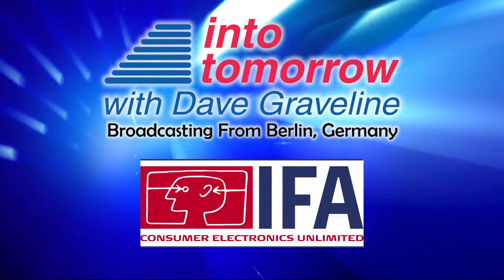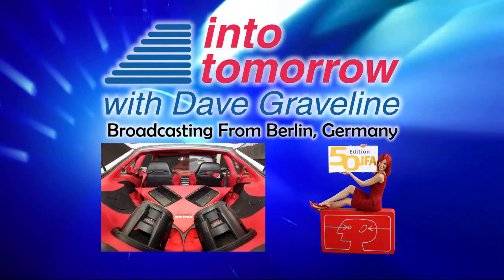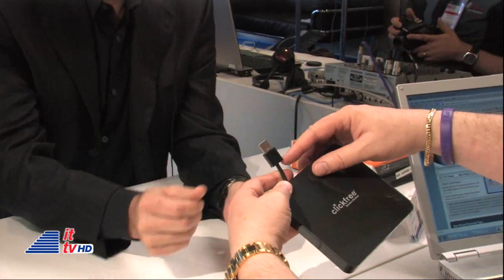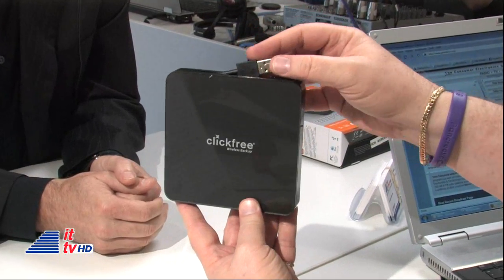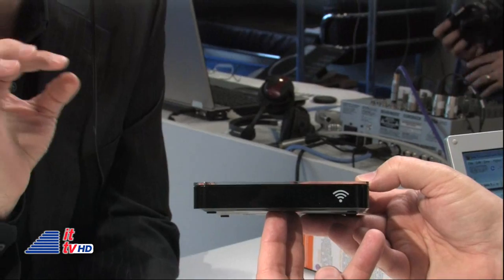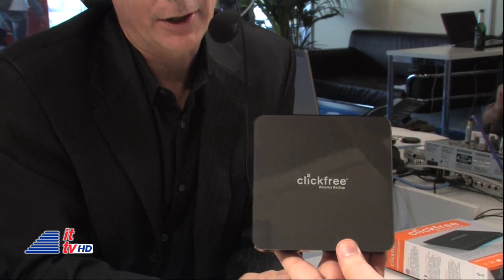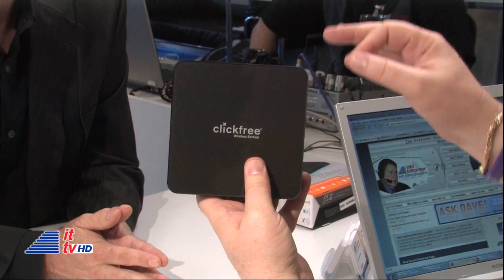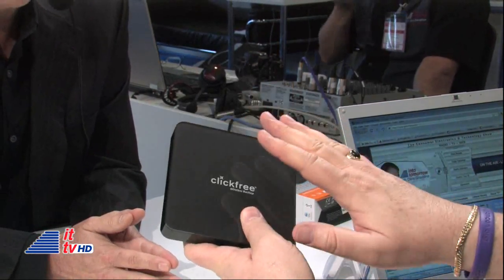IFA 2010: Clickfree (Wireless Computer Backup)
"Into Tomorrow" was at the 50th Edition of IFA in Berlin, Germany. Dave Graveline spoke to Gary Connell from Clickfree. (Distributed by Tubemogul)